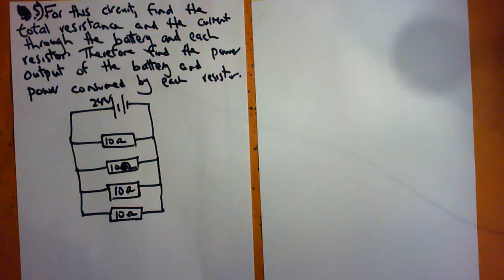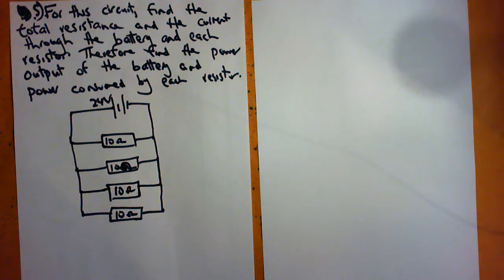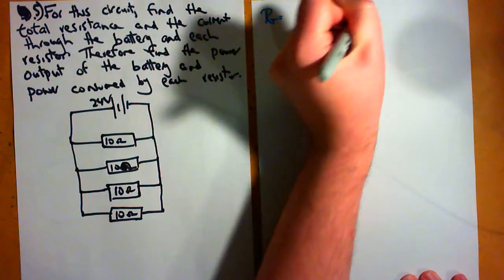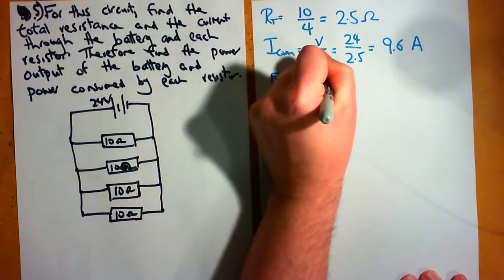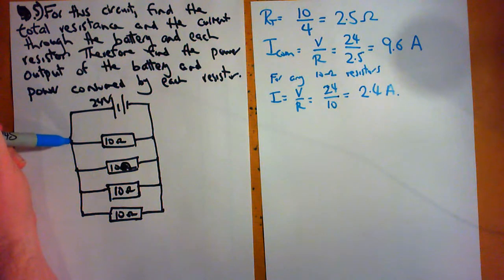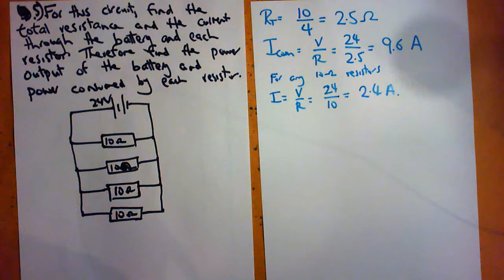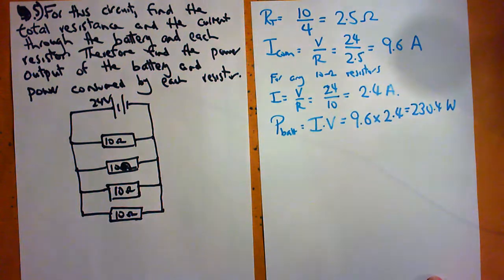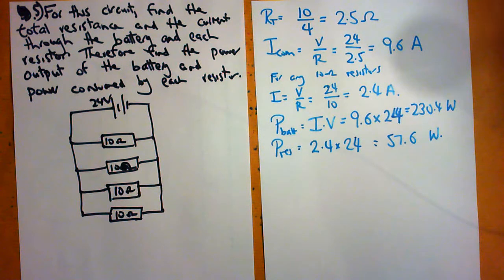Fundamentals: Electric Circuits 5